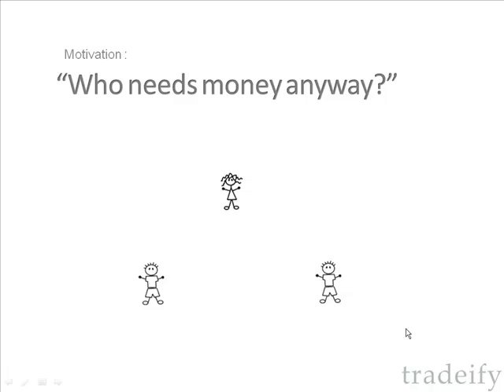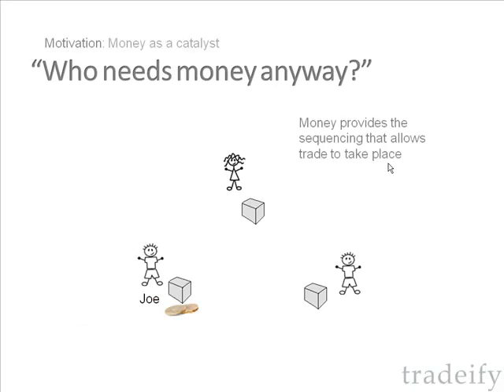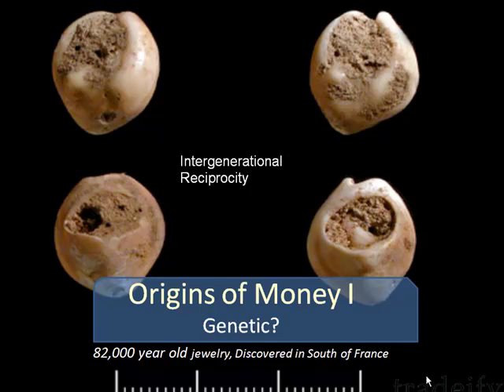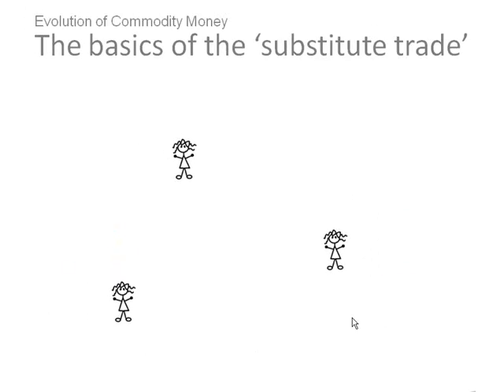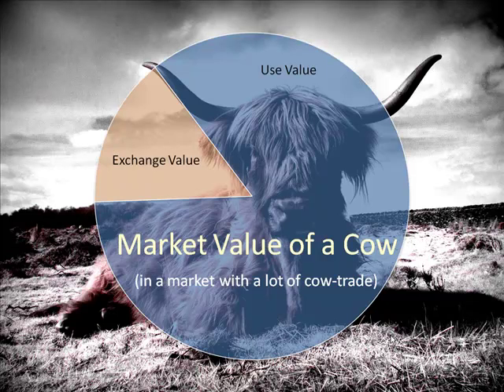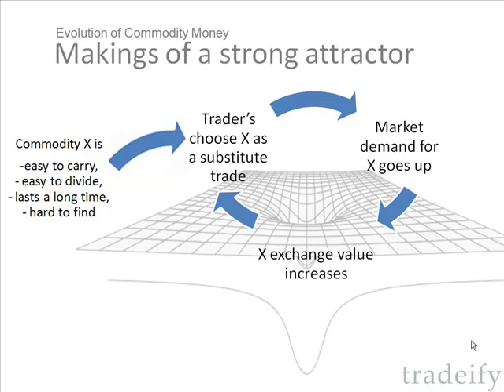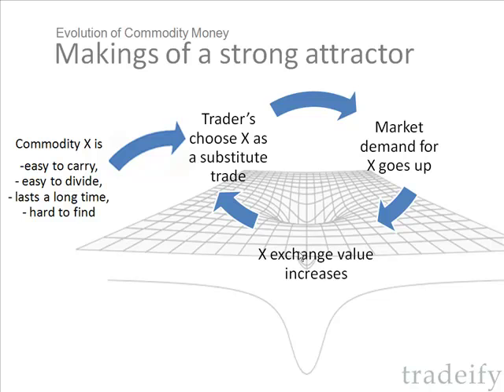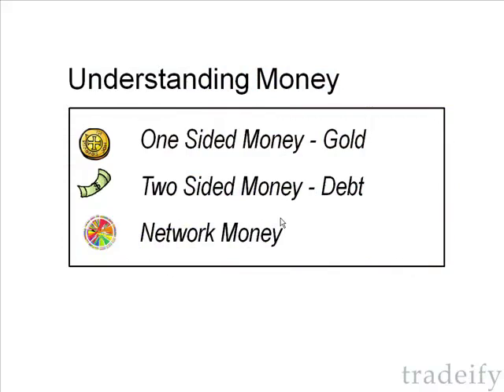Understanding Money (Part 1)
Humble attempt to understand what money is from a game theory / social network perspective.

First try at this so consider this an early alpha. Part's 2 and 3 are coming soon.